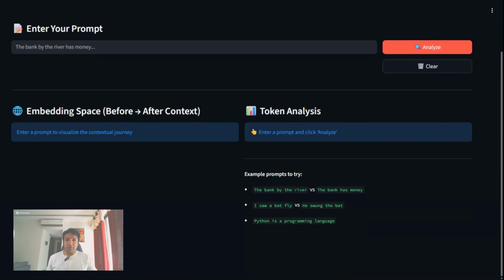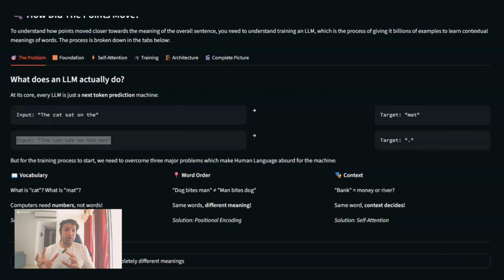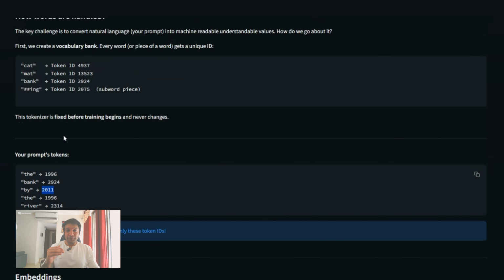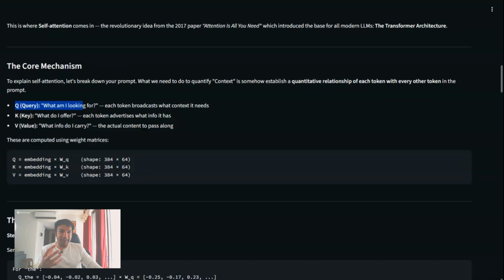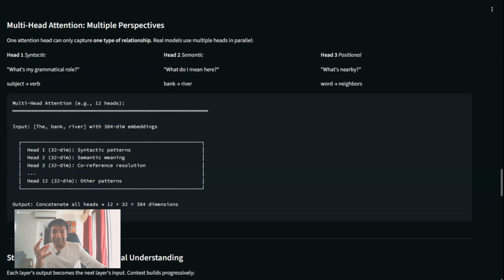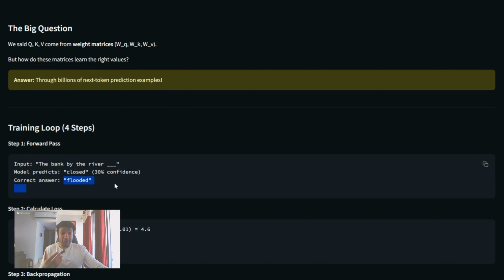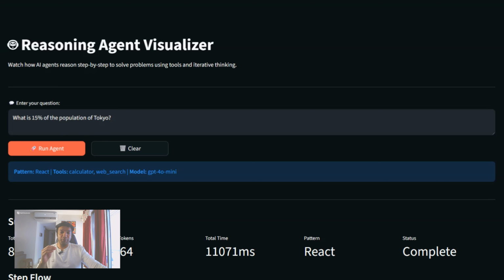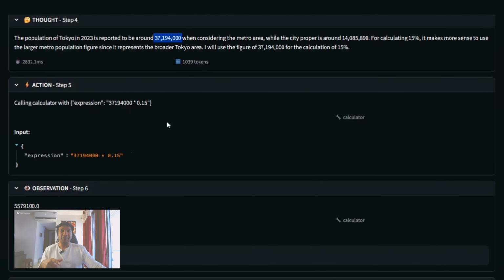How LLMs Actually Work — Visually Explained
Ever wondered how ChatGPT, Claude, and Gemini actually understand you?
In this video, we break down how Large Language Models work—from tokenization and embeddings to the attention mechanism that made it all possible. Watch words literally move through "meaning-space" as AI figures out context in real-time.
No heavy math. Just a clear explanation of the 2017 paper that changed everything: "Attention Is All You Need."

What you'll learn:
→ How AI turns words into numbers
→ Why "bank" means different things in different sentences
→ The training process behind GPT-4
→ What Q, K, V actually do in self-attention

0:00 What are LLMs?
0:44 How does AI understand context?
1:16 Live demo: "The bank by the river"
2:03 Visualizing word meanings in 3D space
4:07 How machine learning works (simplified)
5:55 Why language is hard for machines
7:45 Solving the language problem
8:22 Tokenization explained
9:43 Embeddings and vectors
11:30 Positional encoding
14:00 The attention mechanism
17:30 Query, Key, and Value matrices
20:45 How training works
23:41 Why GPT is "Pre-trained"
25:02 Beyond text completion
26:25 Reasoning agents explained
29:53 LLM + Agents working together
30:37 Bringing it all together
32:16 Final thoughts